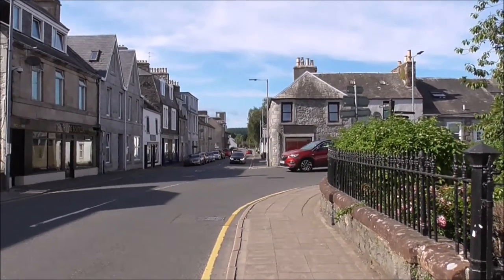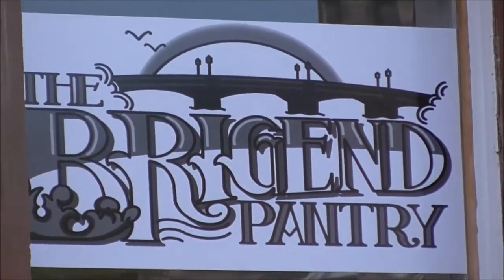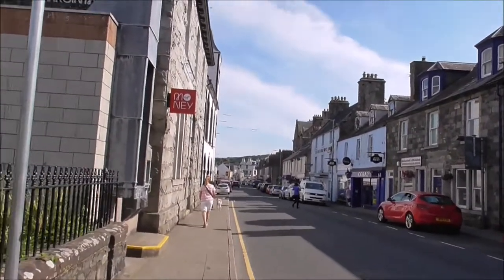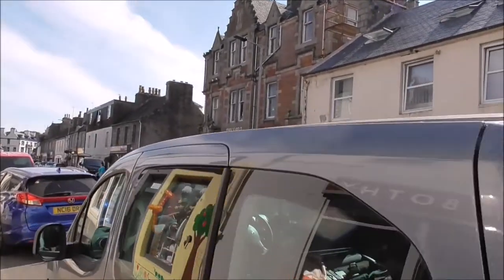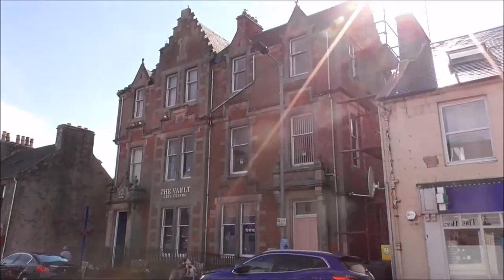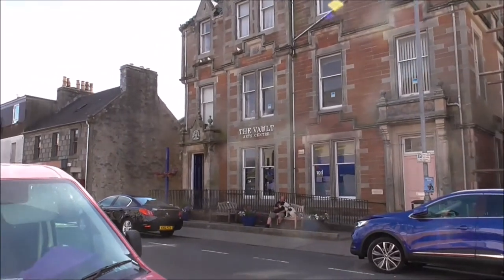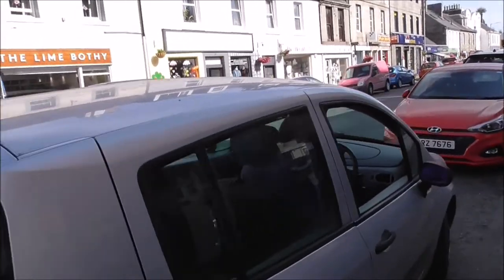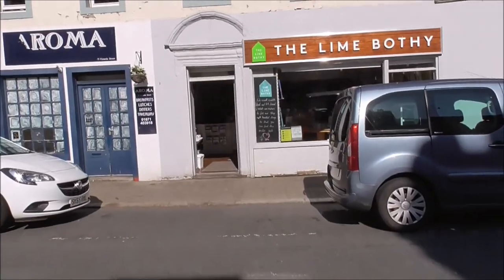Newton Stewart Scotland Random Views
This is the small town of Newton Stewart on the river Cree in what might be called the Border area between Scotland and North England. Sadly we didn't have any time to explore, as the Stena Ferry would not wait for us. So these are just a few unplanned, random, pieces of film.  They do have good icecream there though!